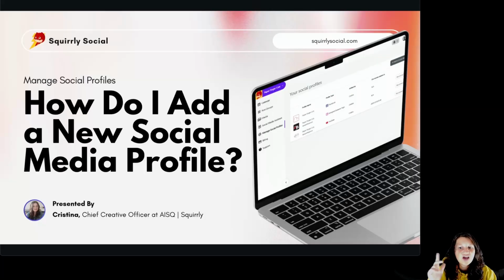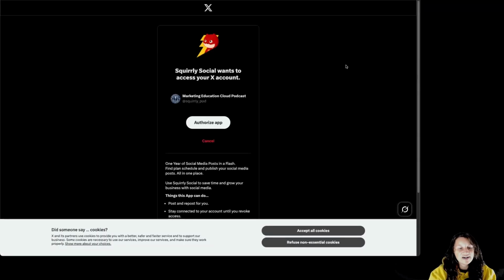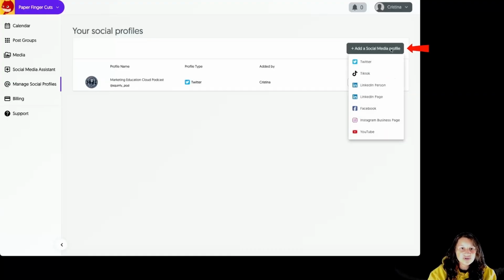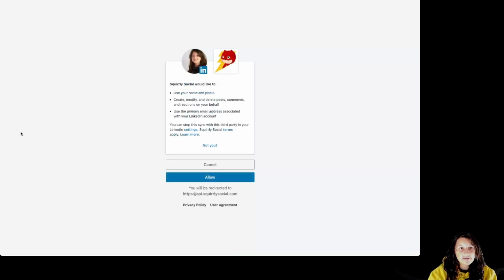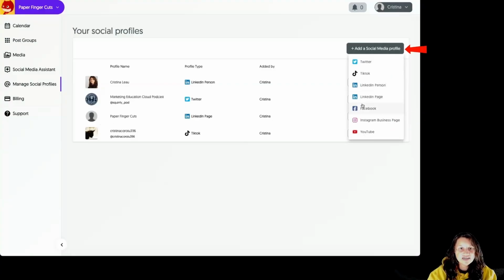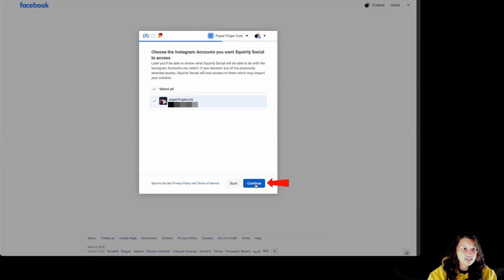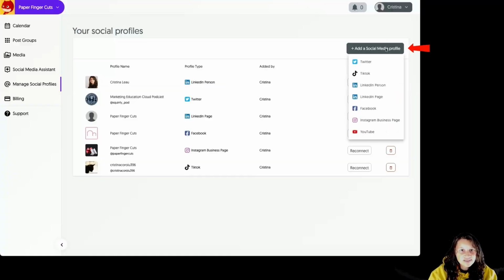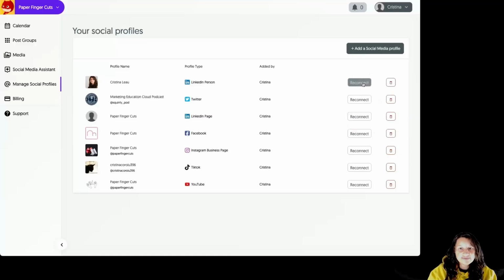[Squirrly Social Tutorial] How to Add a New Social Media Profile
Need to connect a new social media profile to Squirrly Social? 🌐

In this quick tutorial, we’ll walk you through the simple steps to add and authorize new accounts so you can manage all your platforms in one place.

✨ Here’s what you’ll learn:

- How to access @Manage Social Profiles in your dashboard
- How to add a new profile with just a few clicks
- Which platforms you can connect
- How to log in, grant access, and start scheduling posts right away

By the end of this video, you’ll be ready to expand your reach by managing multiple accounts effortlessly. 🚀